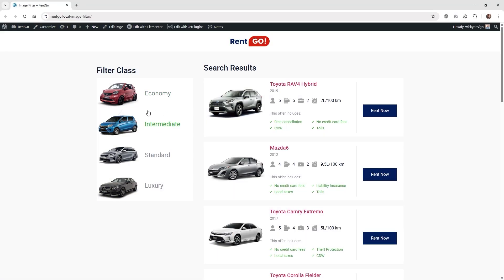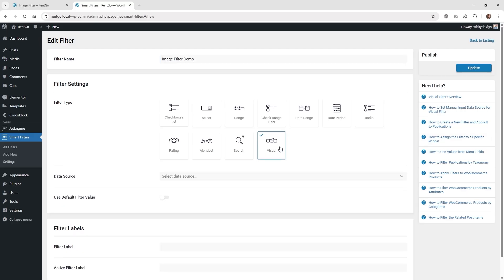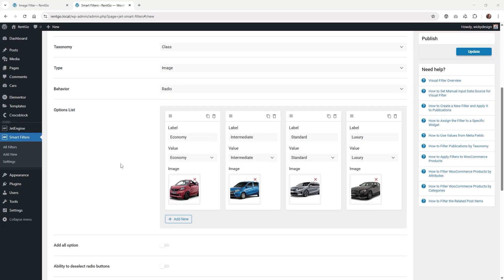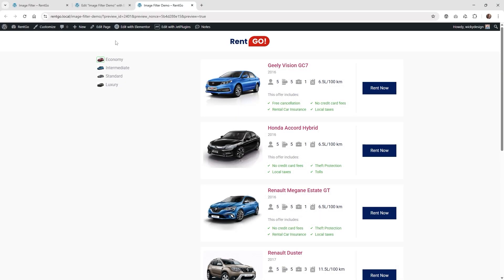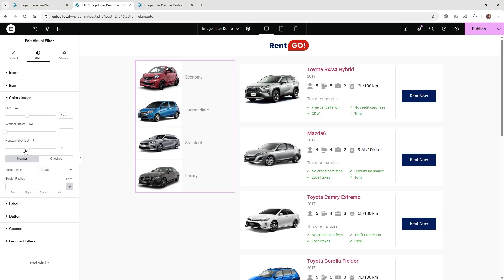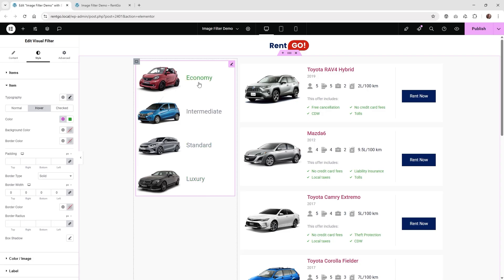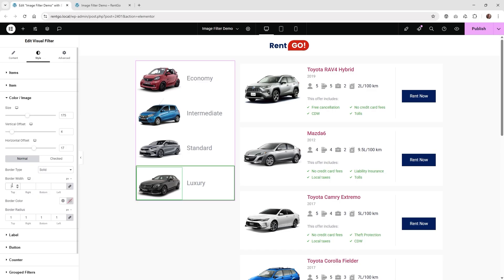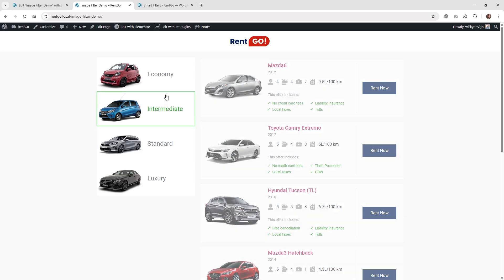How to Create a Visual Filter with Taxonomies Data Source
Learn how to create a visual image filter using JetSmartFilters for your WordPress taxonomy data source! In this step-by-step tutorial, Mark shows you how to filter listings dynamically based on categories like economy, luxury, intermediate, and standard.
You'll also learn how to toggle between checkbox and radio selection to allow users to select multiple or single options. By the end, you'll know how to set up JetSmartFilters, customize them in Elementor, and style them to match your website.

Topics Covered:
 🔹  Setting up JetSmartFilters in WordPress
 🔹  Creating a visual image filter for taxonomy
 🔹  Linking filters to a listing grid
 🔹  Adjusting styles and filter behavior
 🔹  Choosing between checkbox and radio selection

📄 How to Create a Filter with the Taxonomies Data Source

► TIMESTAMPS
00:00 Introduction
00:53 Custom taxonomies
01:40 Creating a filter
04:14 Adding the Visual Filter to a Page
05:15 Adjusting the widget style
11:27 Selecting multiple items